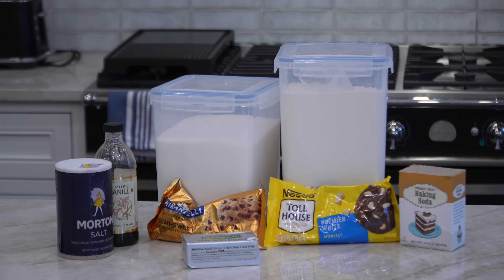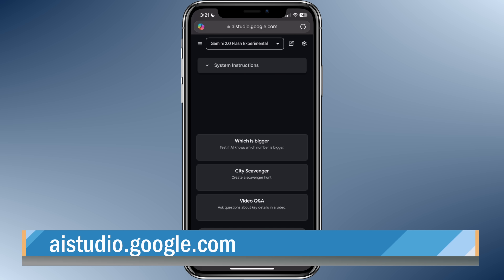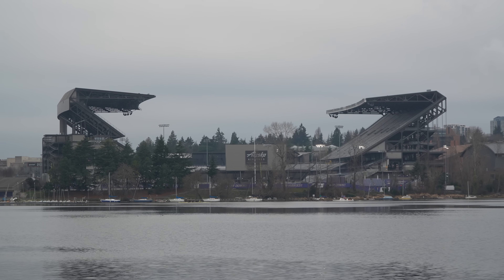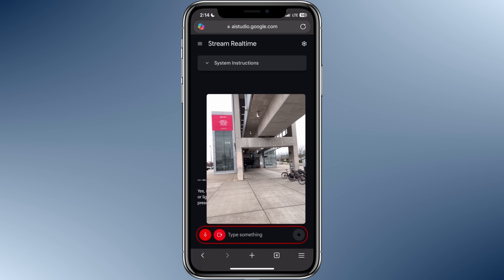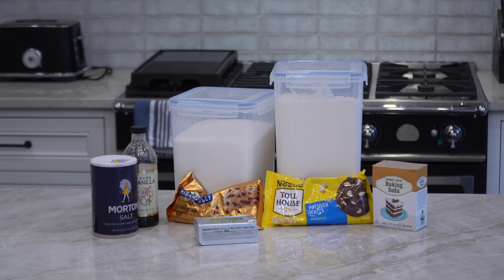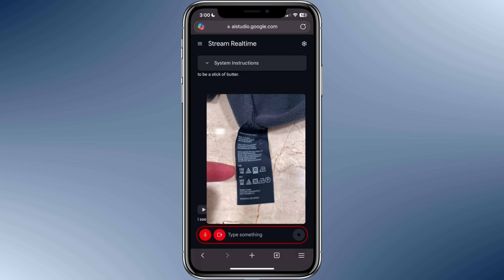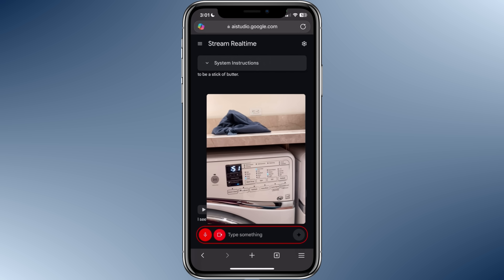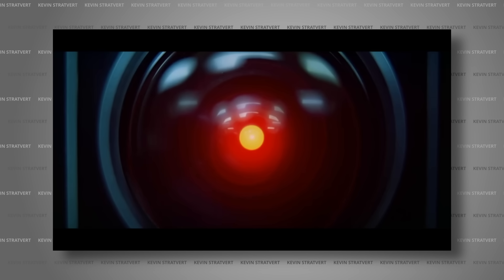This AI Will Change How You See the World: Google AI Studio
Imagine having an assistant right in your pocket that understands and explains the world through your phone's camera. In this video, I’ll show you how to use Google AI Studio on your phone to make your life easier and more efficient. From identifying buildings and exploring their history to figuring out laundry settings and even baking chocolate chip cookies, this tool is a game-changer!

Here’s what you’ll learn:
✅ How to set up and use Google AI Studio on your phone
✅ Real-life scenarios where Google AI Studio shines (traveling, cooking, laundry, and more)
✅ A sneak peek into future innovations like Google’s Project Astra

Whether you’re curious about what’s around you, need help with daily tasks, or just want to experience cutting-edge AI, this video is for you.

⌚ TIMESTAMPS
0:00 - Dive Into the World of AI
0:42 - Set Up Google AI Studio in Seconds
1:27 - Unlock Travel Insights with AI
2:39 - Create Recipes from Your Ingredients
3:38 - Simplify Laundry with AI Guidance
4:50 - Wrap Up and Next Steps

- The End of Tutorials? This Free AI Changes How You Learn Software Forever | Google AI Studio